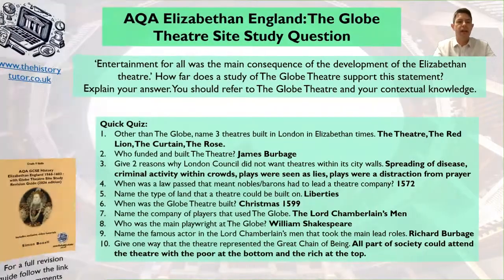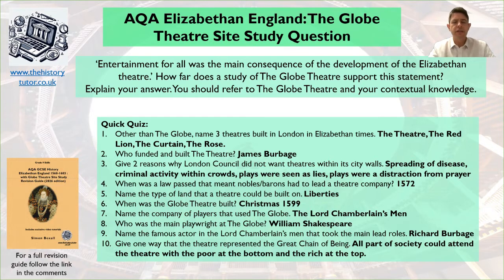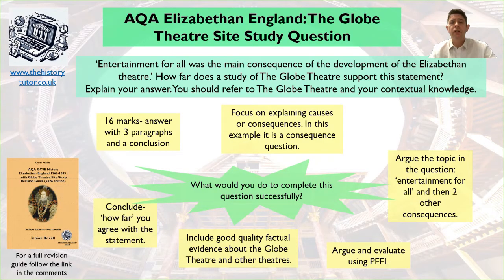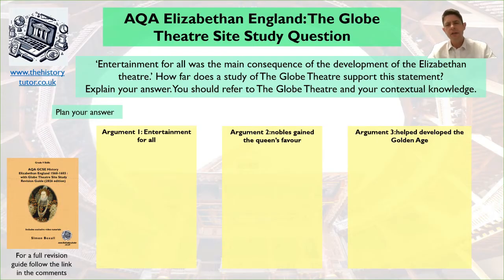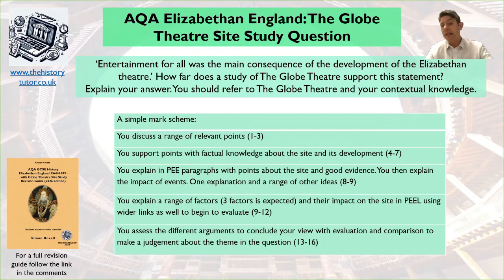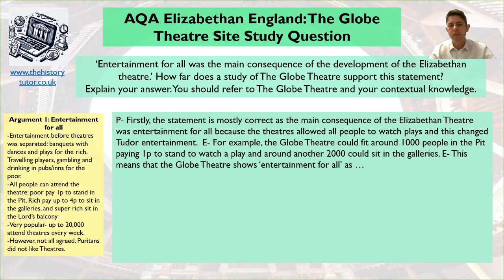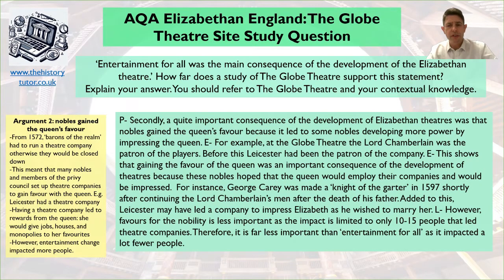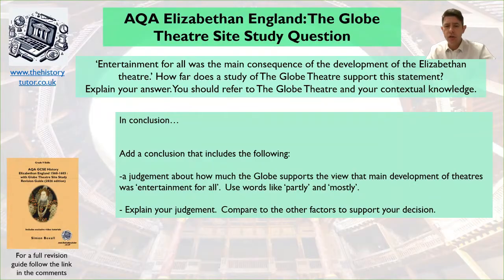Globe Theatre Grade 9 example answer- 2026 Site question- AQA GCSE History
Watch this video for guidance, tasks, and an example of how to answer the Historic Site on the Globe Theatre question for the AQA Elizabethan England exam. This is the compulsory 16-mark essay for the 2026 exam.

For a revision guide full of videos like this and lots of exam questions and revision support visit Amazon at this short link:

Also, find out more about me and how I can help